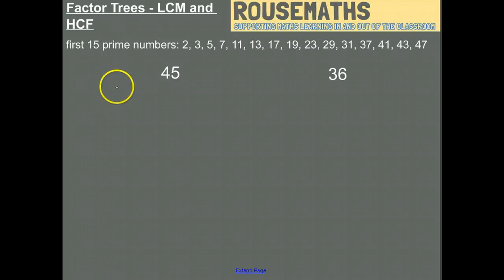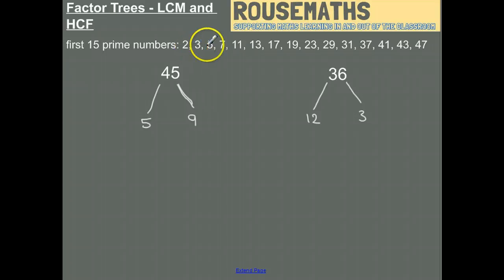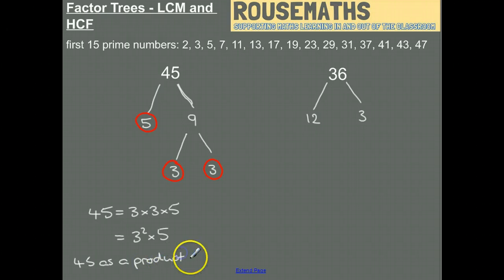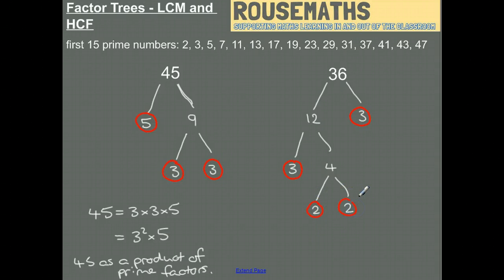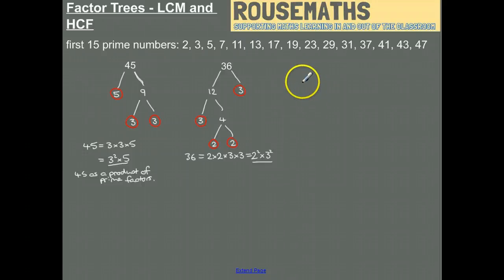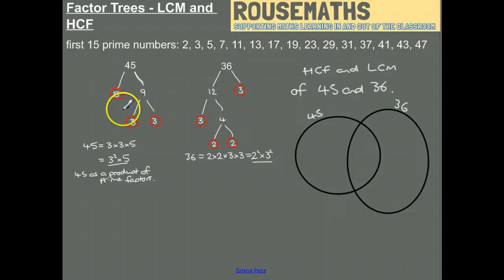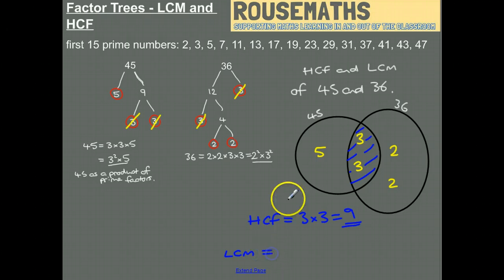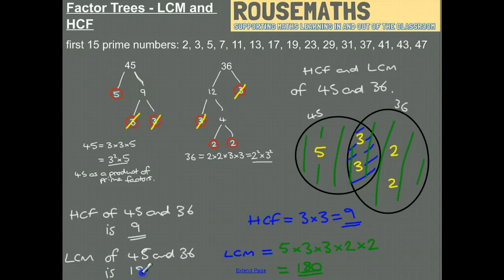Prime Factorisation using Factor Trees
Demonstration of how to create a factor tree for numbers and then use the results to give the product of prime factors and find the Highest Common Factor and Lowest Common Multiple for a pair of numbers.